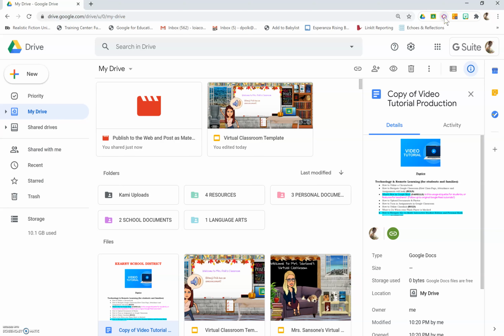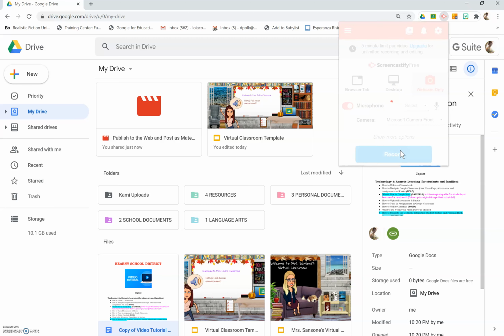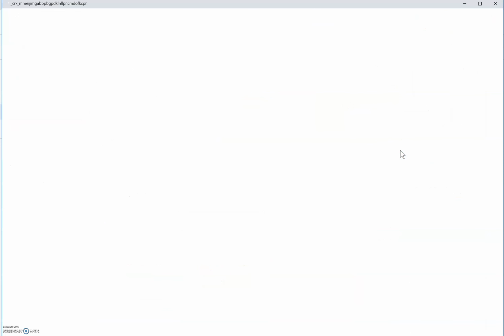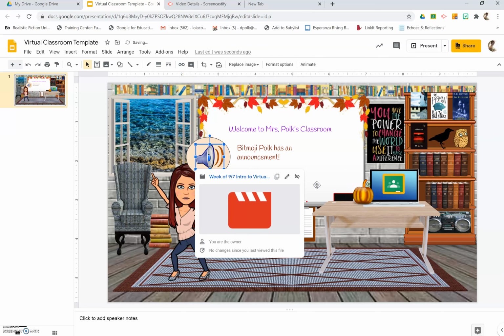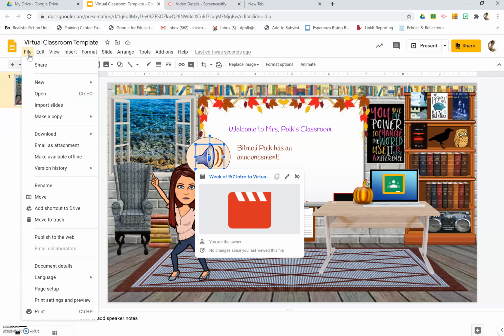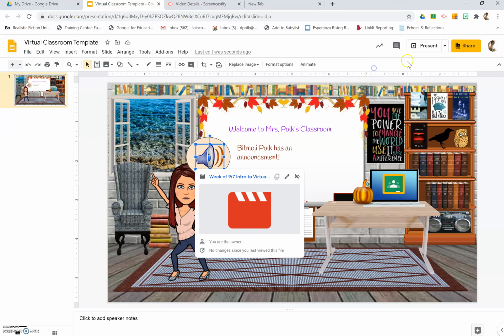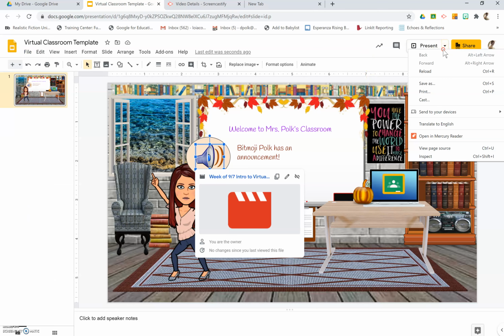Using Screencastify to Create a Video Message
Record a short video or audio message and embed it into your Virtual Classrooms. Good for student engagement and making continuous connections with your students.